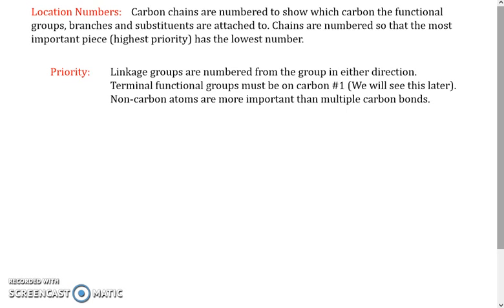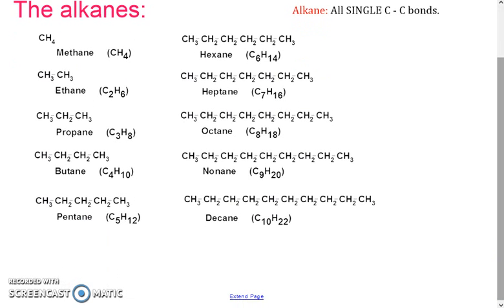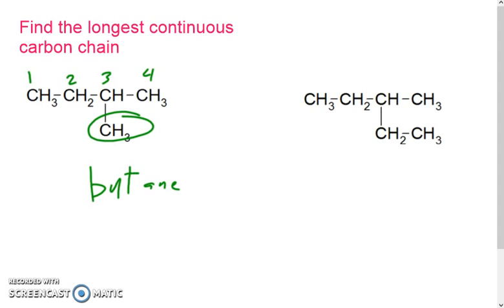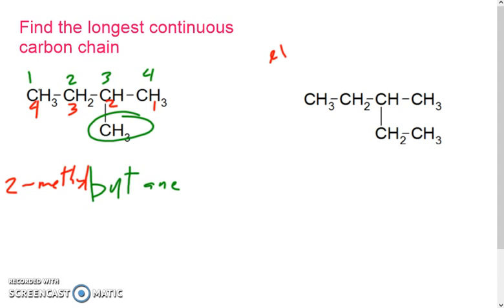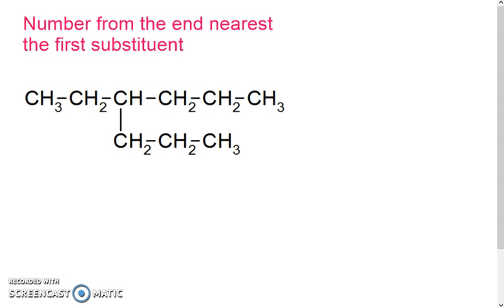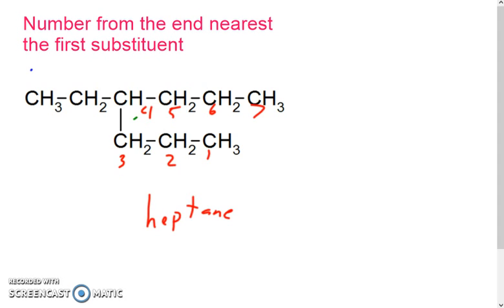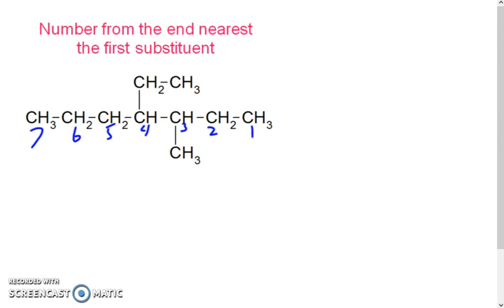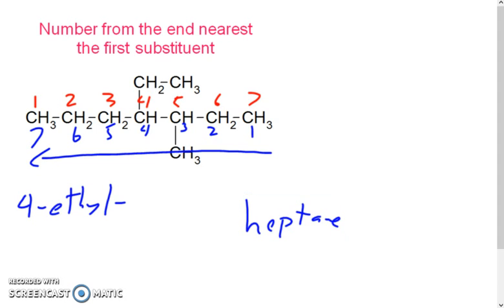Alkanes - Part 3